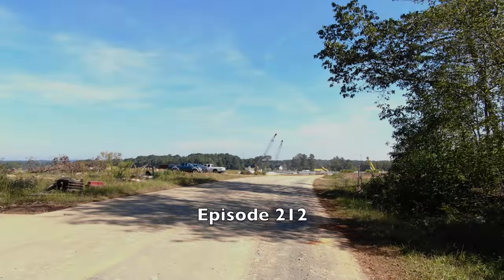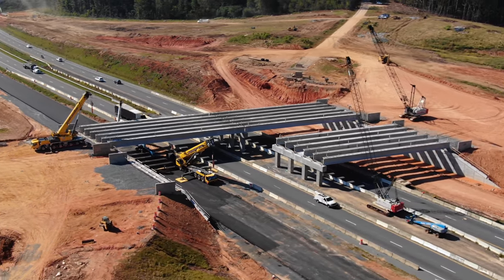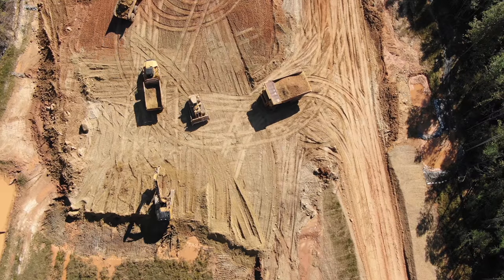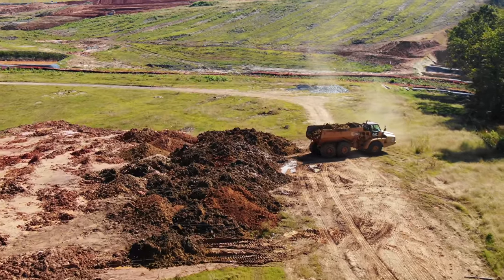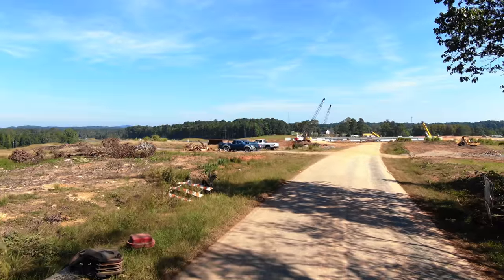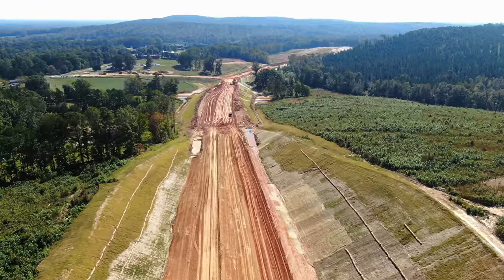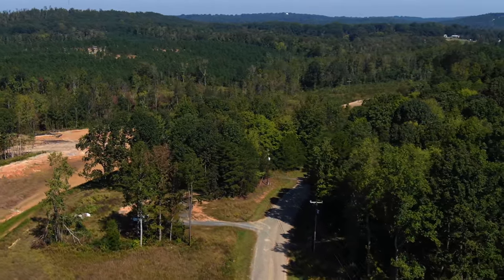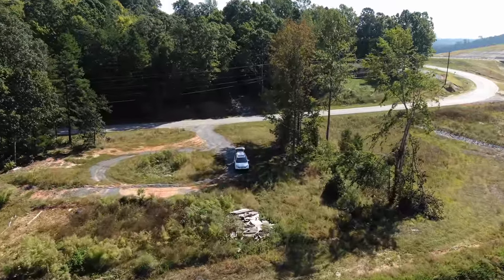64ByPass Update- Girders for I-73 Bridge/ Zoo Connector-10/4/18- Episode 212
64ByPass Update- Girders for I-73 Bridge/ Zoo Connector-10/4/18- Episode 212
Tom Allen
Toro212